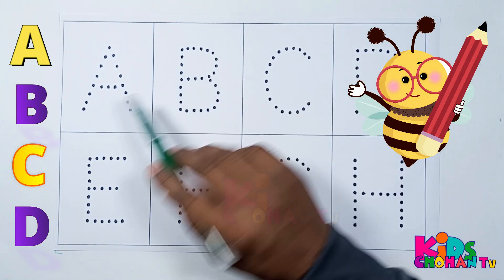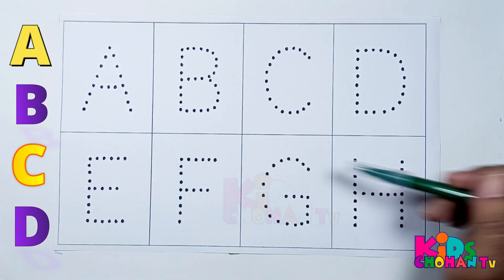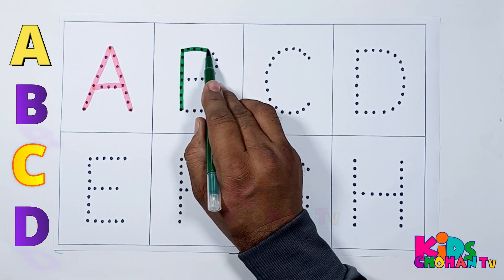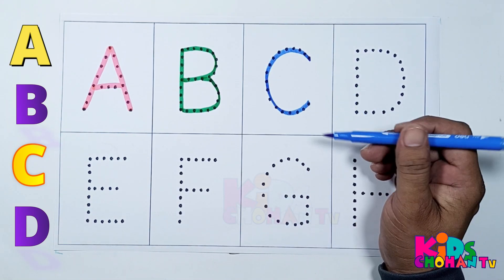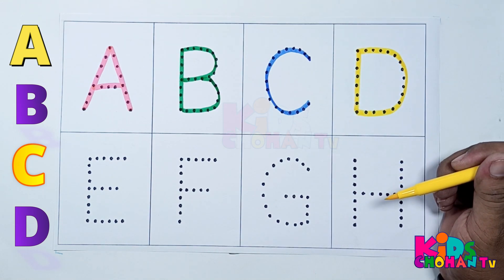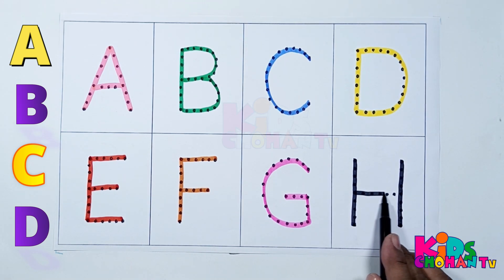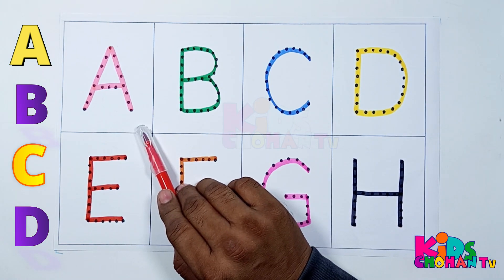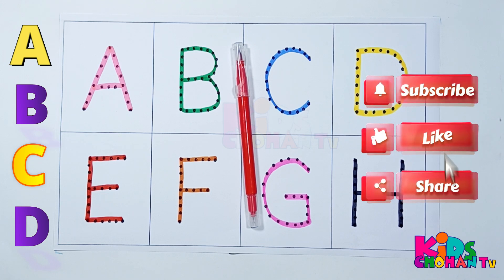ABCD Alphabet Song, ABCD Phonic Song, The Alphabet, One two three, 1 to 100 count, 52